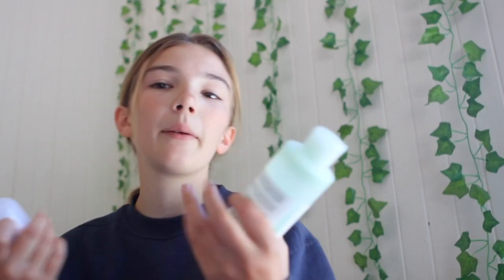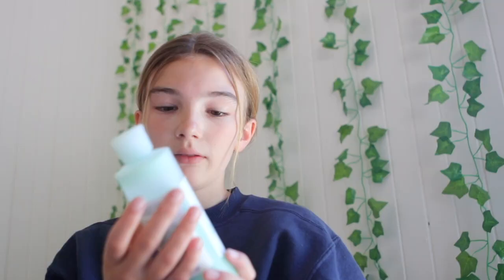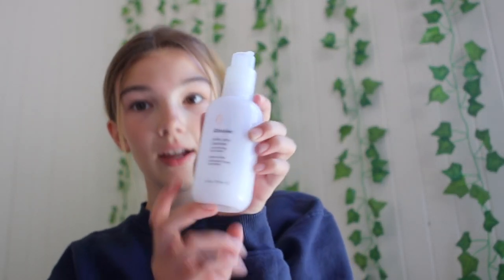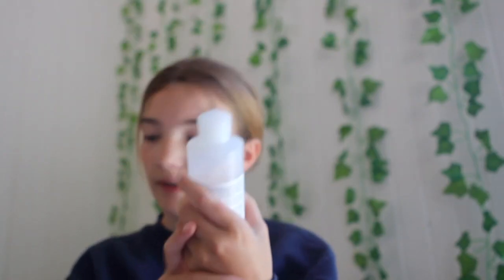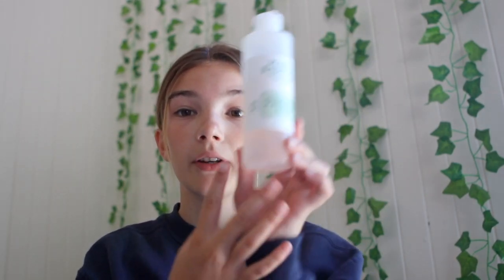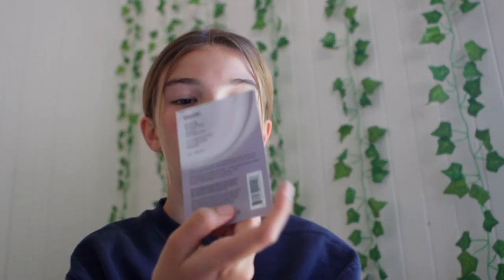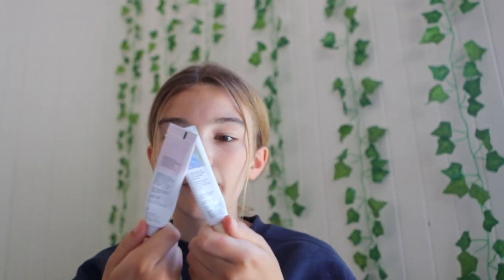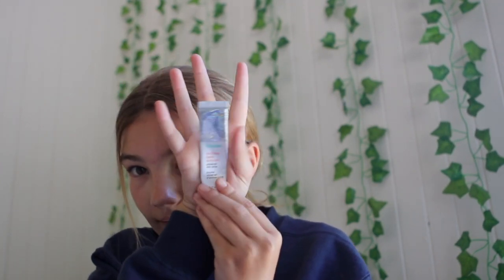glowy skincare routine / summer edition ☀️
- here is my skincare routine as a twelve year old. It helps both of us out.